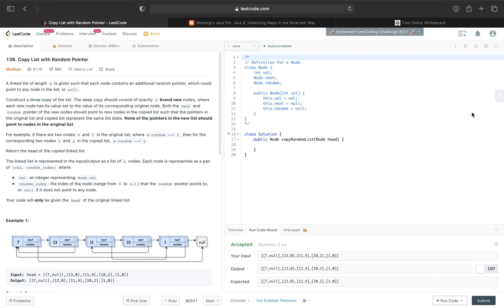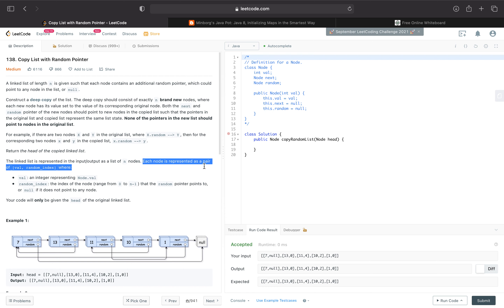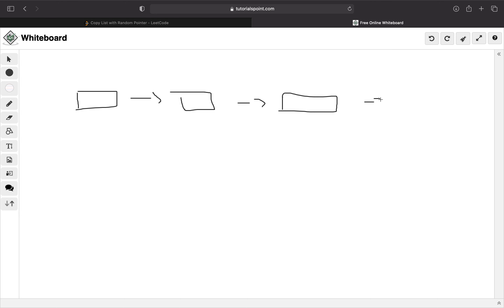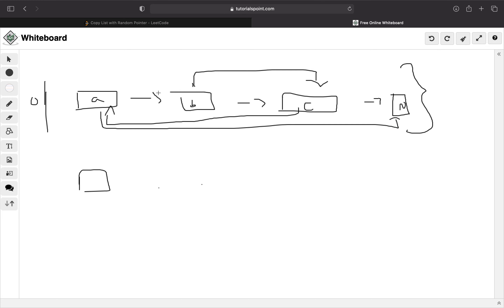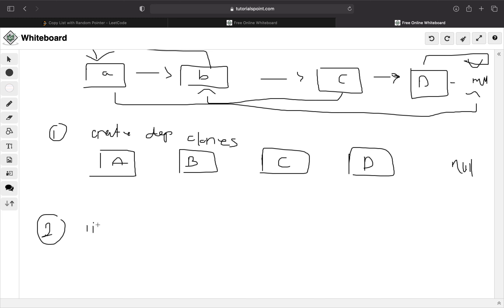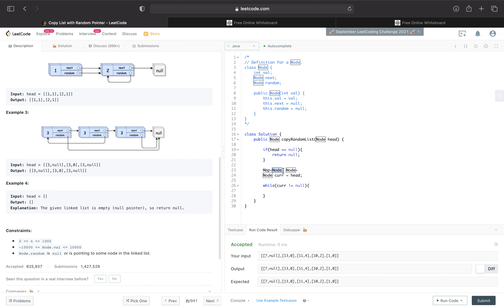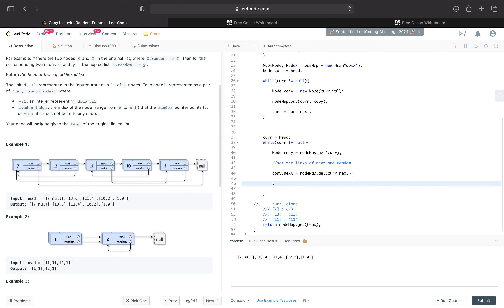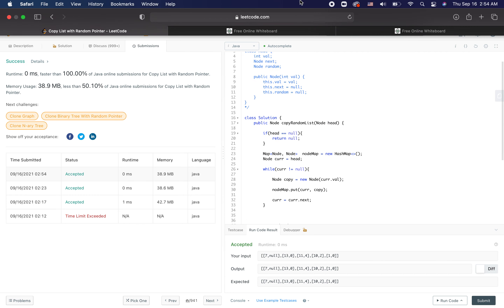the leetcode chapter | copy list with random pointer | hawa ali